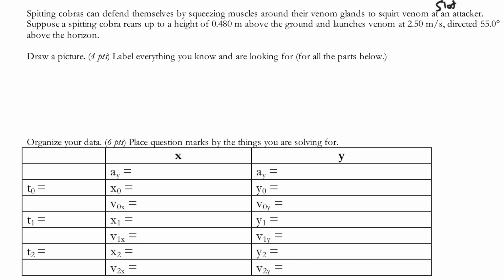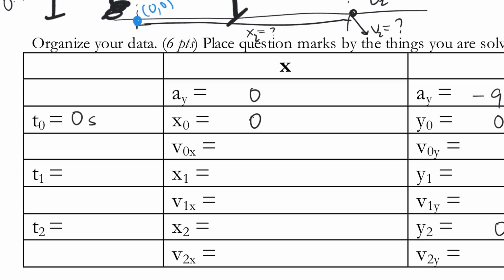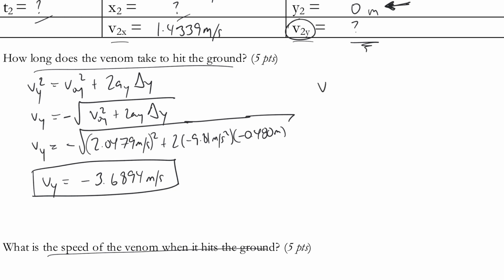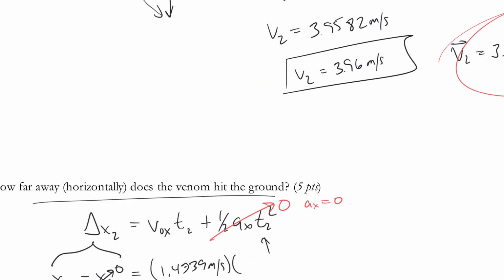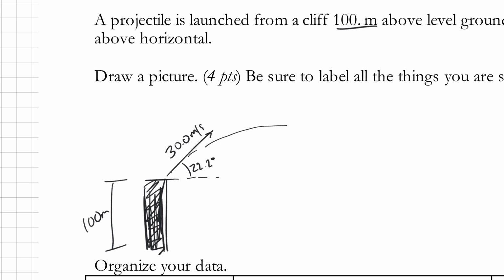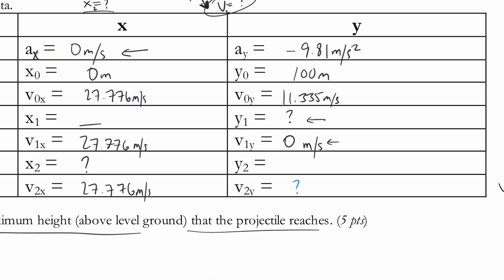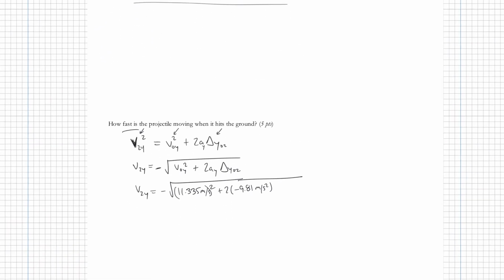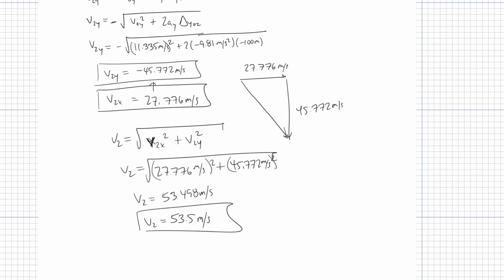03 Test 2023 2024